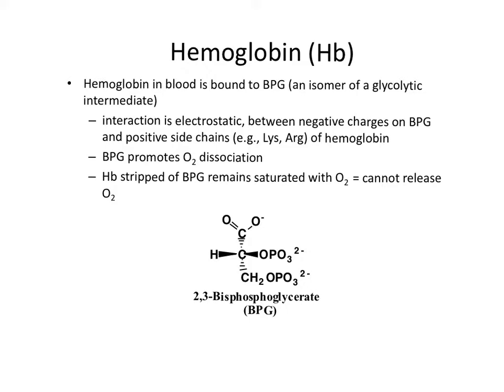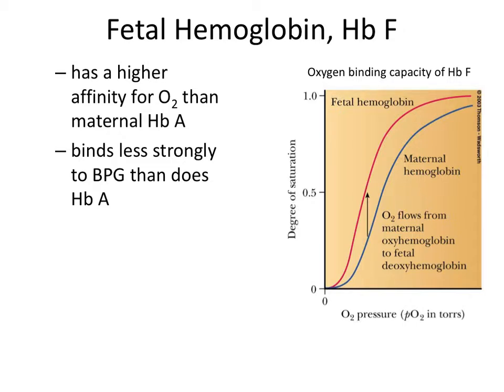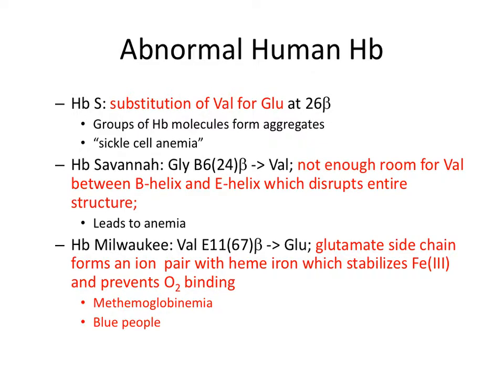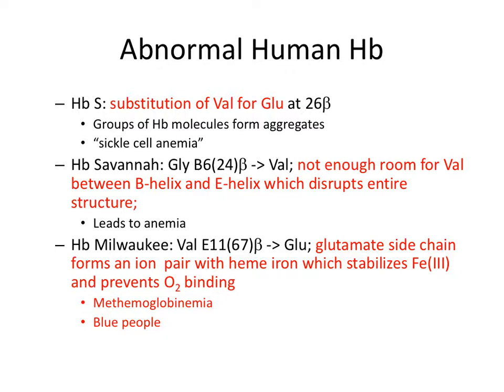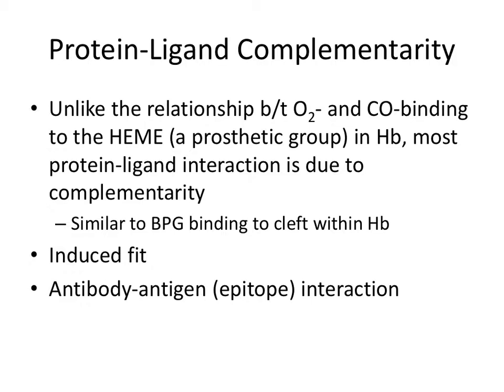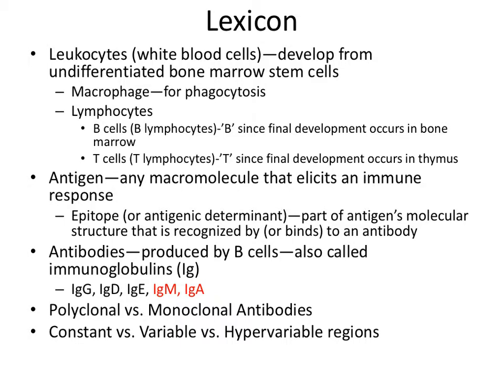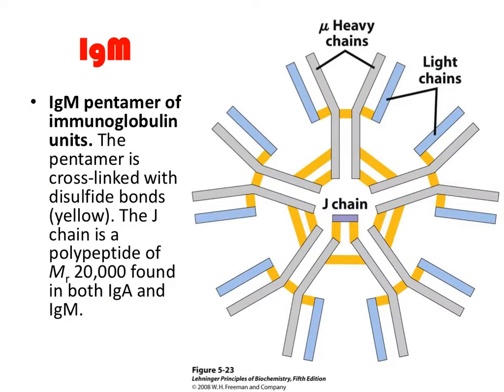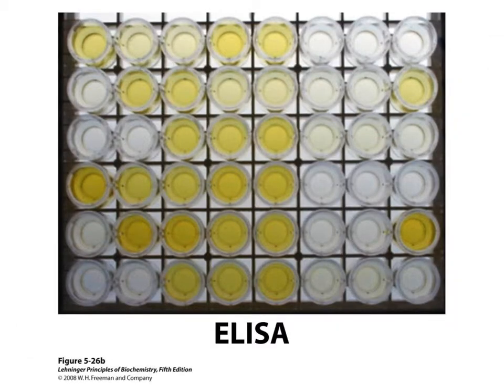BC1 F17 ch5 pt3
This is the third and final lecture of chapter 5 for Fall 2017.